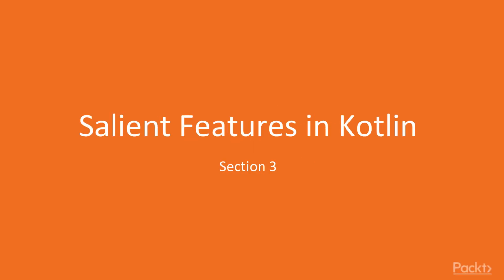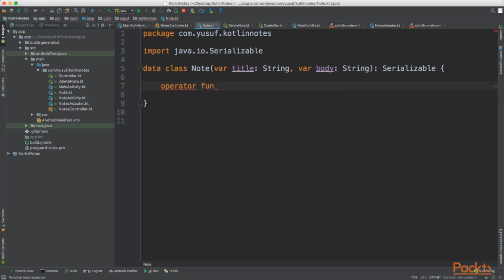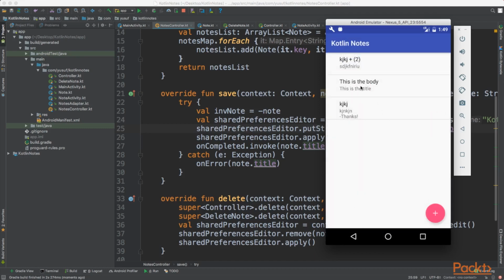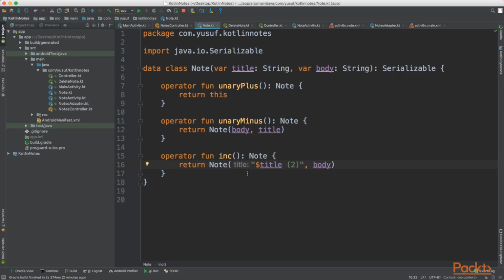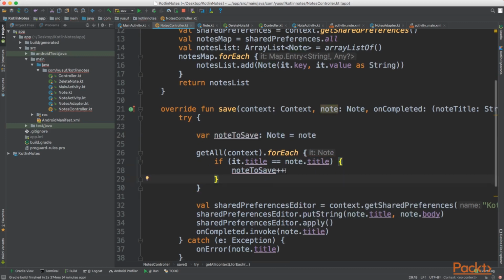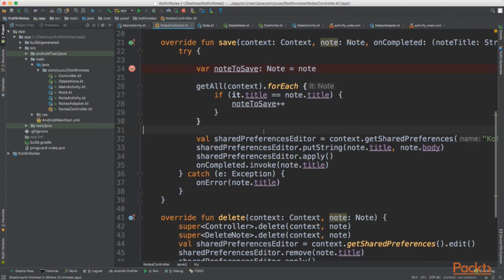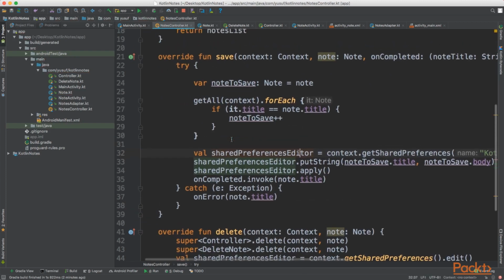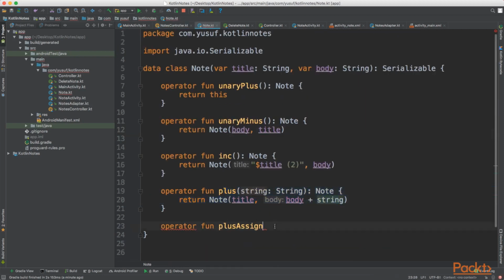Applied Kotlin for Android Application Development: Operator Overload| packtpub.com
This video tutorial has been taken from Applied Kotlin for Android Application Development. You can learn more and buy the full video course